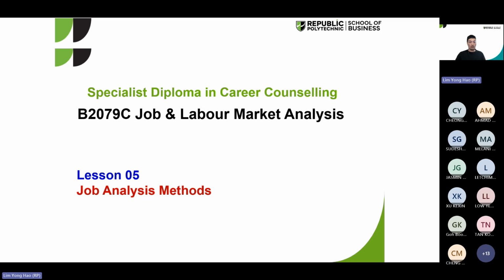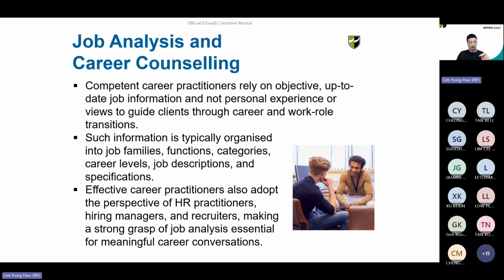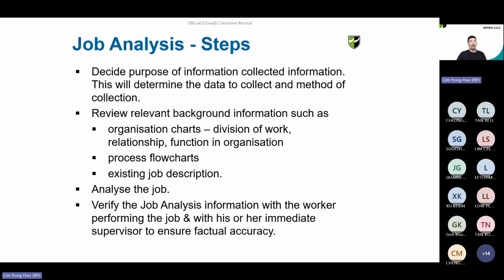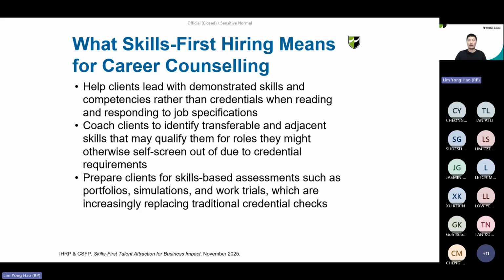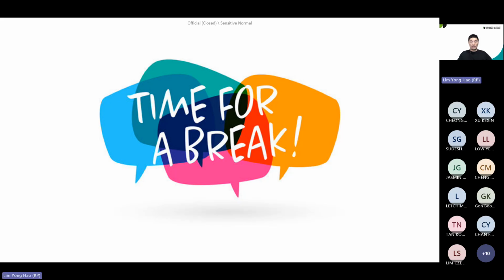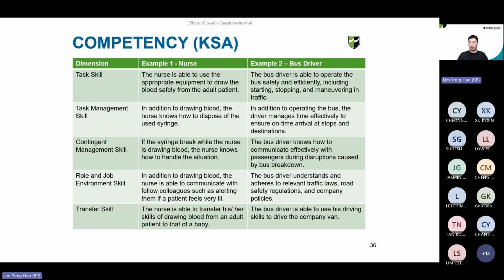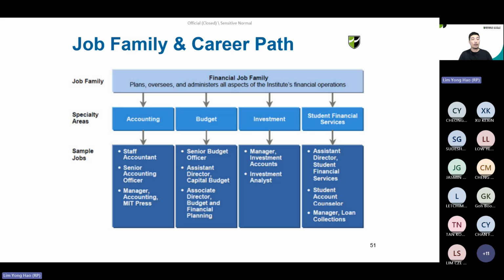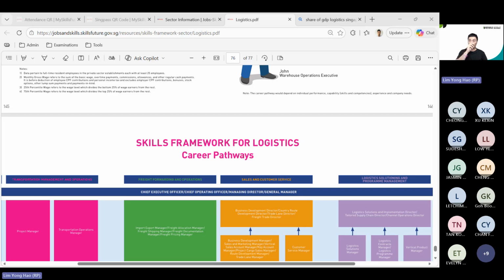18 May 2026